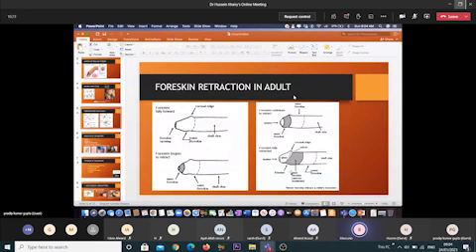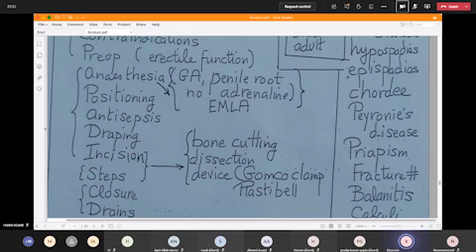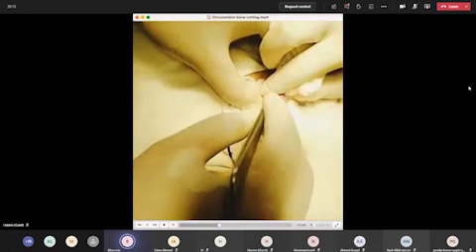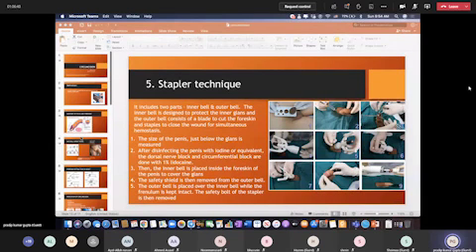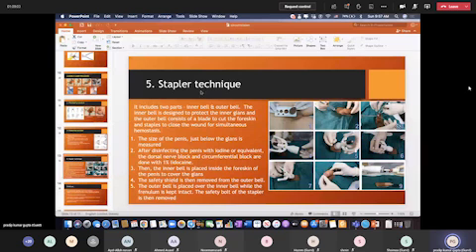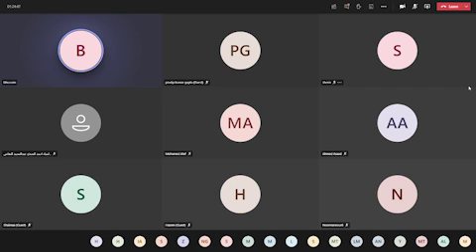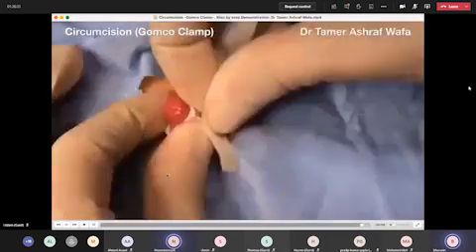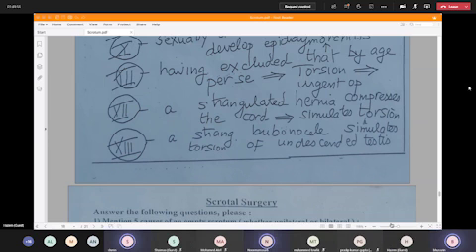Scrotum 8 24-1-2021